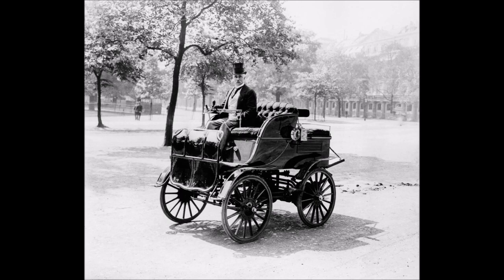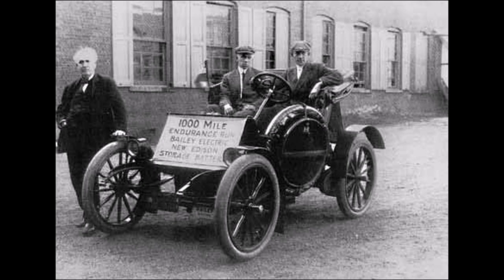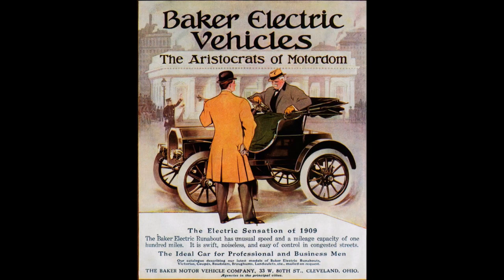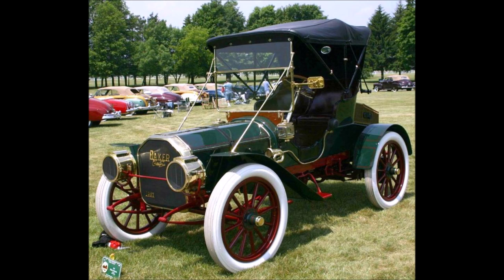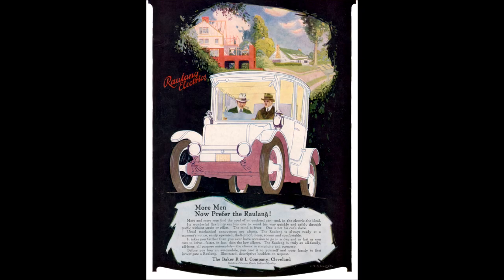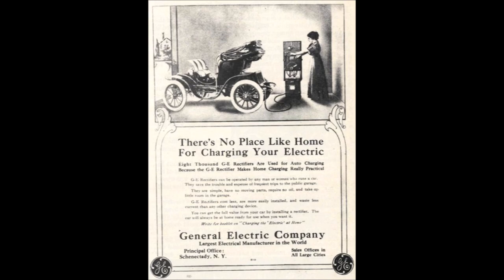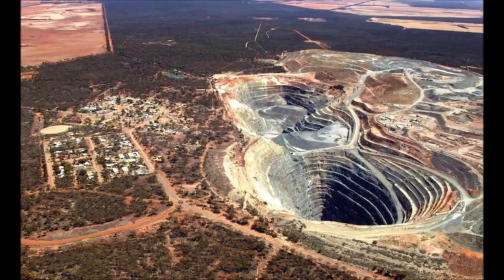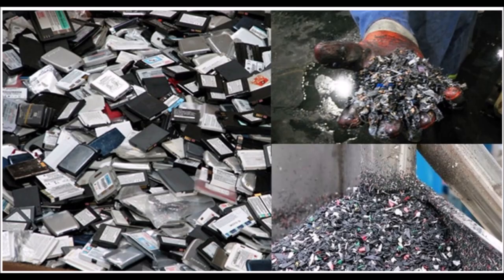Early Electric Vehicles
Electric vehicles comprised the majority of cars on American roads at the turn of the century. With over 300 independent car manufacturers in the United States by 1910, the market was varied and diverse. Competing with steam powered and internal combustion vehicles, electric vehicles with nickel-iron batteries were rechargeable and emitted no fumes. Easier to start than using a hand-crank, electric vehicles were preferred by urban and female consumers. This video dives into popular electric vehicles by Baker and R&L from 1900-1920. This video also addresses the extreme environmental impact posed by lithium ion batteries for the electric vehicles of today.

Brett Berk, "Forgotten Automakers: Baker Electric Motor Vehicle Company", Car and Driver (2018)